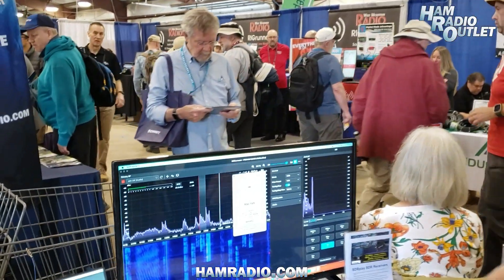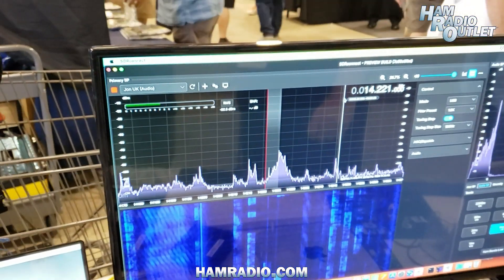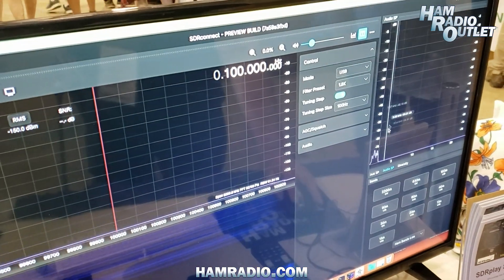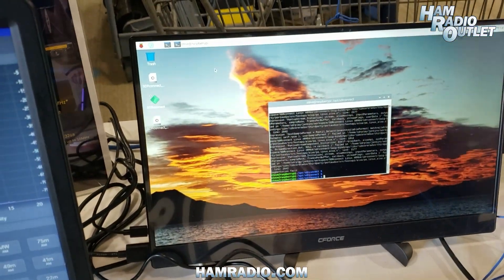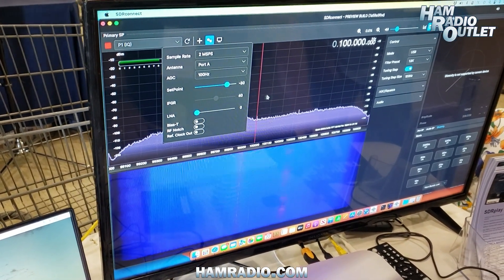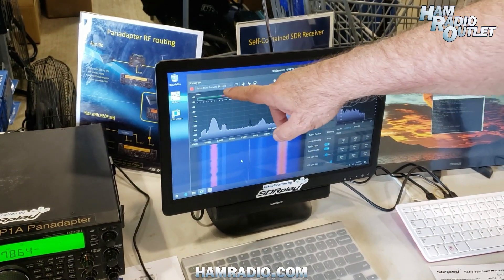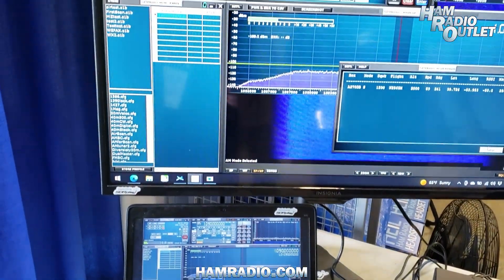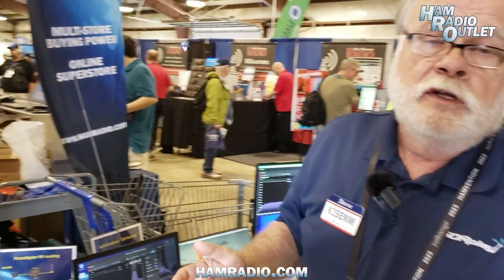SDRplay and SDRconnect - The Update! - Dayton Hamvention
Steve Brightman (KI5ENW) from SDRplay demonstrates the new updates to SDRconnect to Ham Radio Outlet's Julian Frost (N3JF).